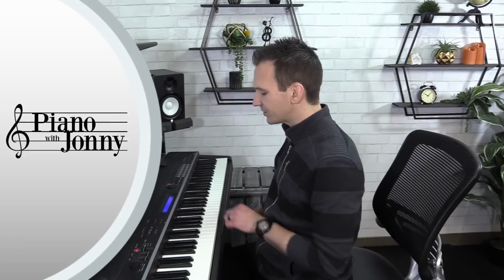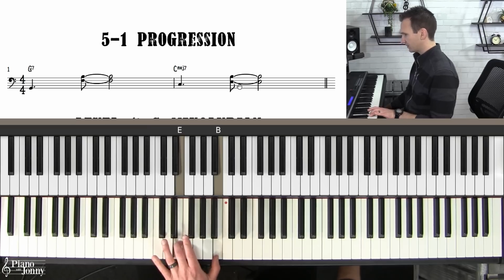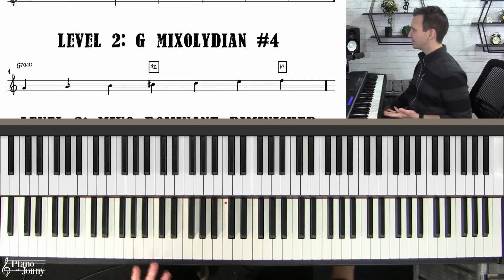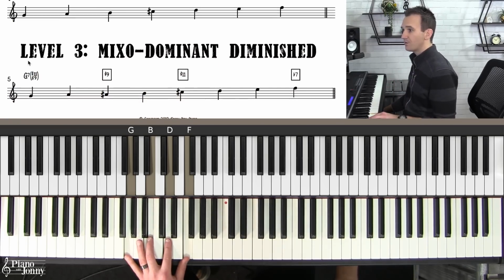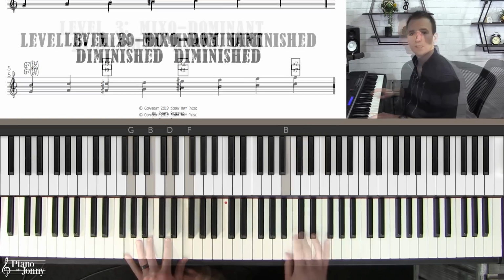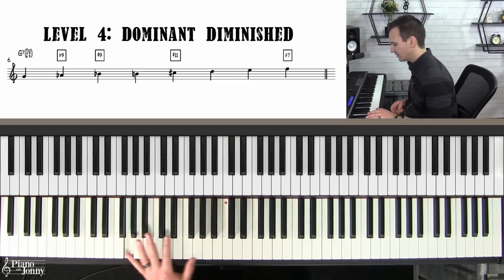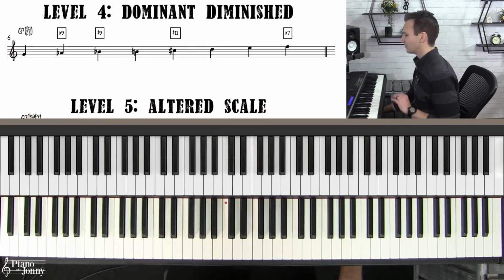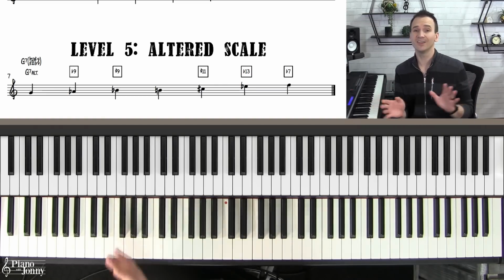5 Amazing Jazz Scales for Dominant 7 Chords - Piano Improv Lesson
LESSON SUMMARY

In this lesson, you'll learn:

- The 5-1 chord progression
- Chord shells
- The G Mixolydian Scale
- The G Mixolydian #4 Scale
- The G Mixo-Dominant Diminished Scale
- The G Dominant Diminished Scale
- The G Fully Altered Scale
- How to create lines with 8th notes, triplets, and turns

Happy practicing!
Jonny May